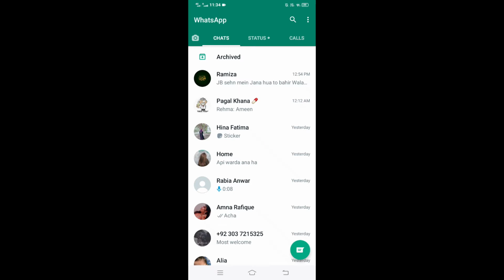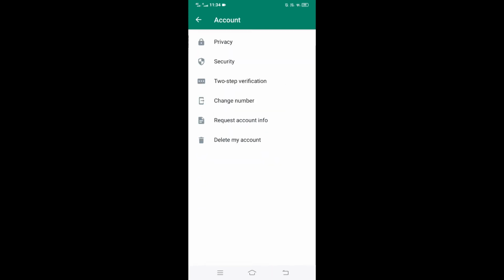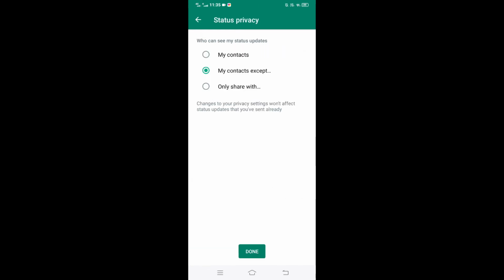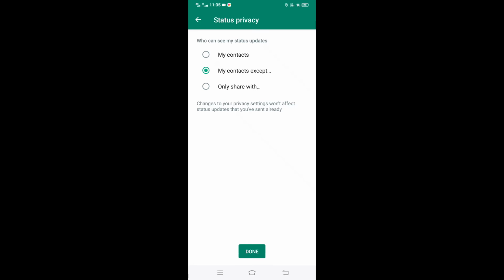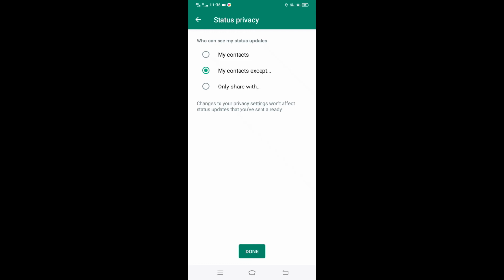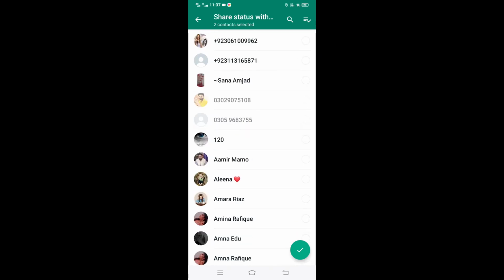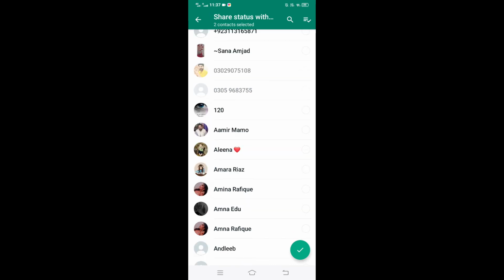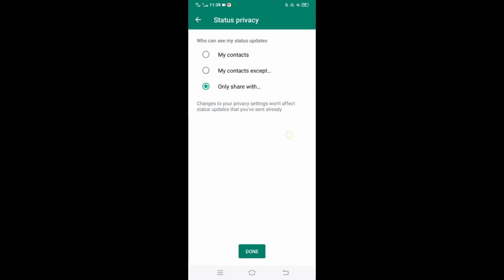How to Hide Online on WhatsApp iPhone (2022)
How to Hide Online on WhatsApp iPhone

In this video, we show you how to hide online on WhatsApp easily! Watch this video until the end to learn to hide your online status on WhatsApp Mobile.